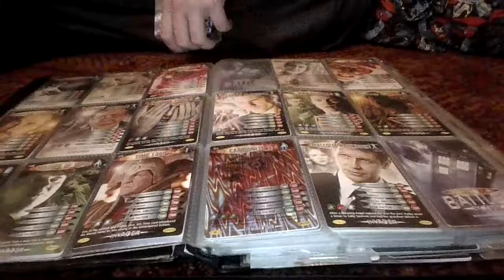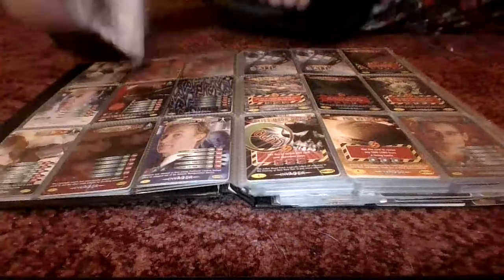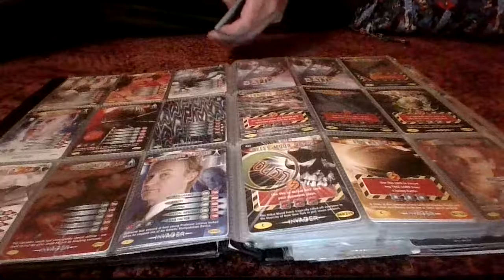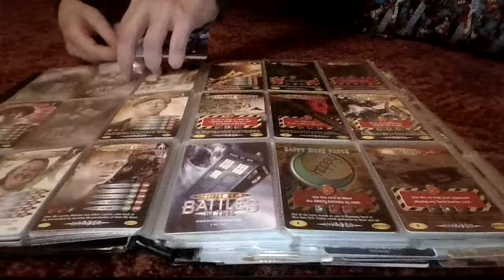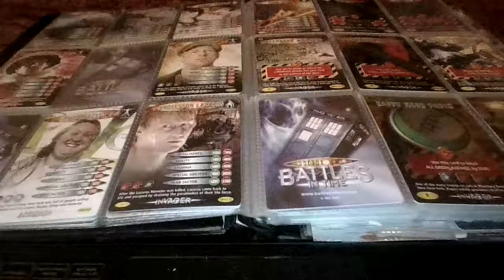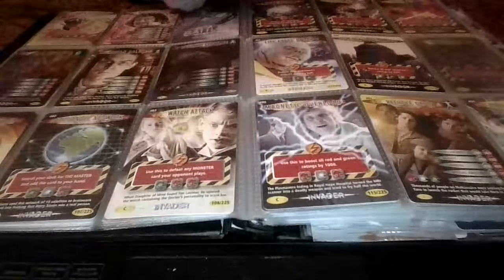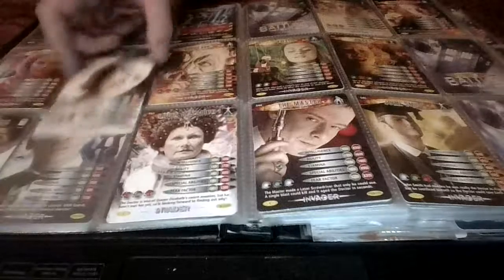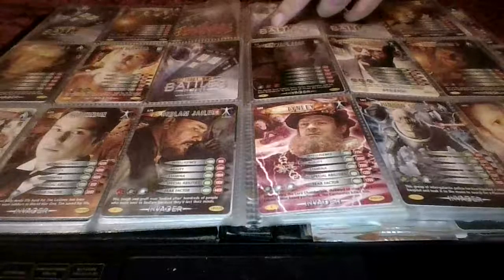Doctor who Battles in time card collection placements Invaders 2019